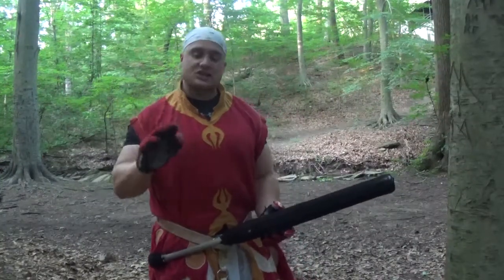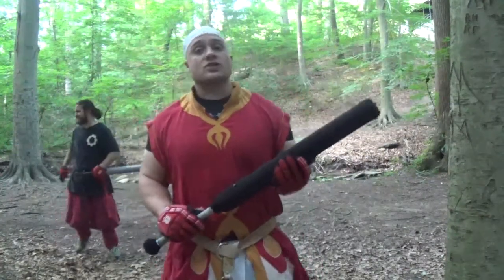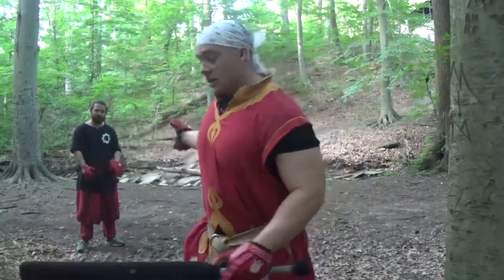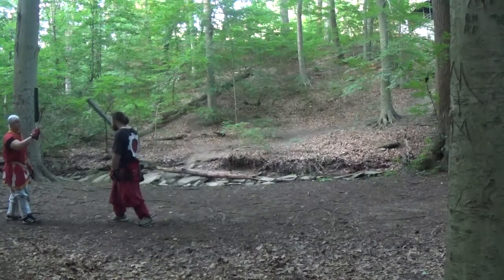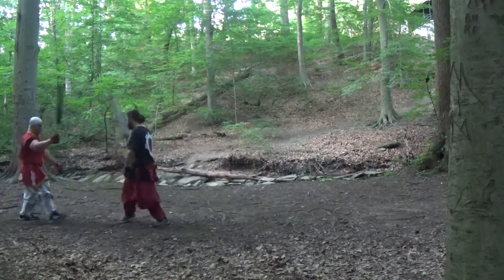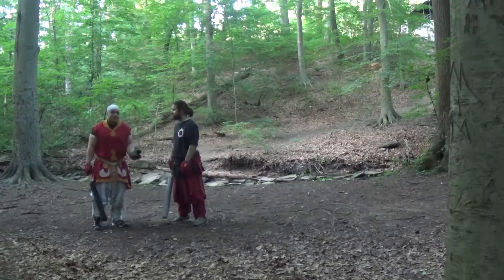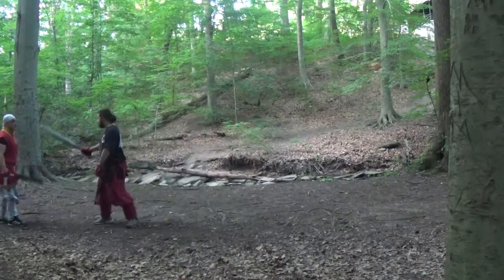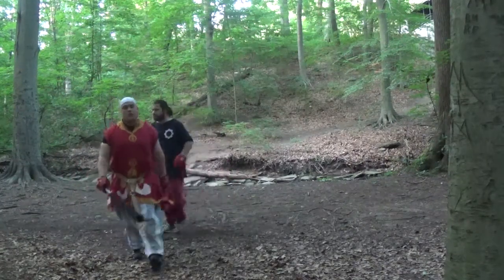Lead Exchange - CorkScrew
This is a sample from the CG Dojo Lead Exchange project, where the kingdom of Crystal Groves is branching out from a shot creation class taught by Sir Brett to begin generating their own new leads.

This is a single sword shot called the CorkScrew, an example of a stutter that targets offside chest.